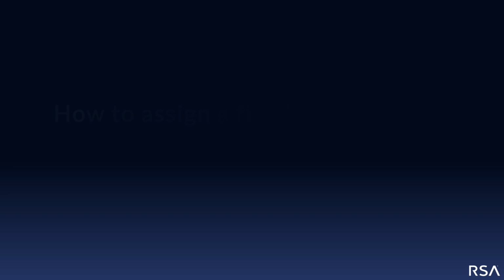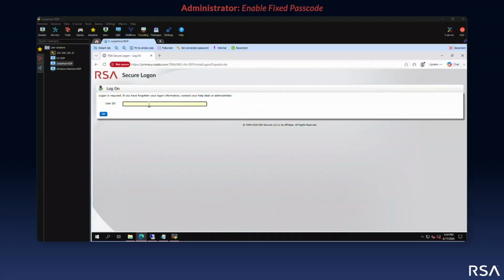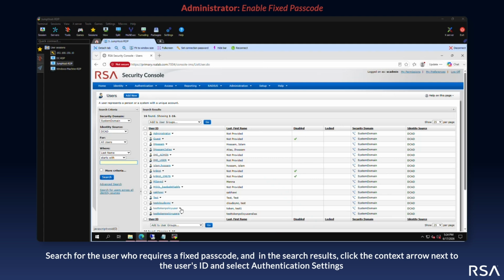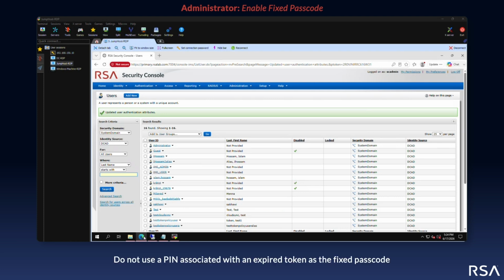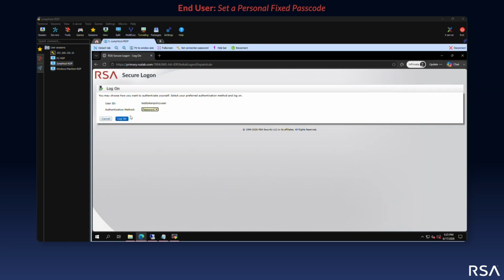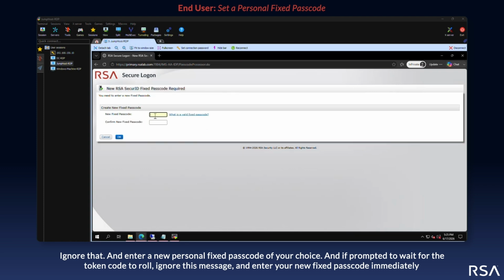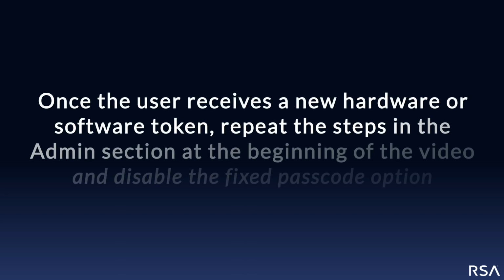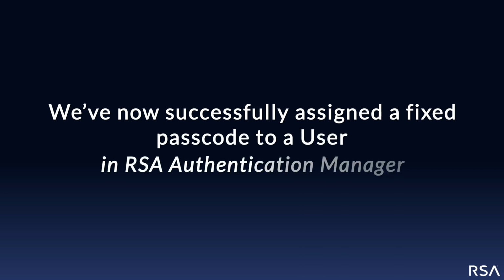How to Assign a Fixed Passcode to a User in RSA Authentication Manager